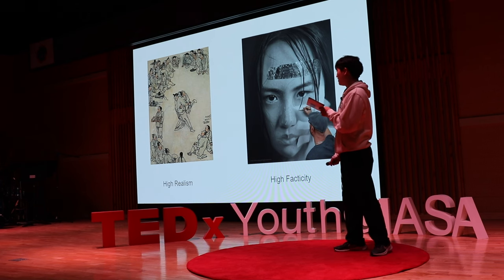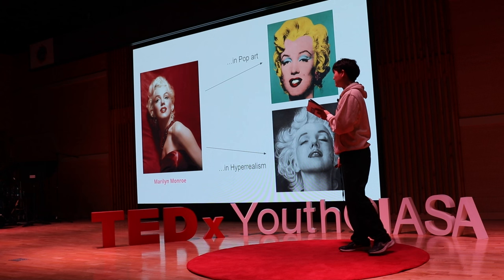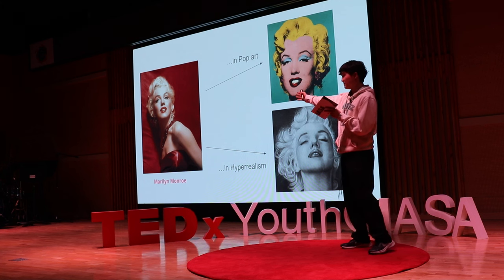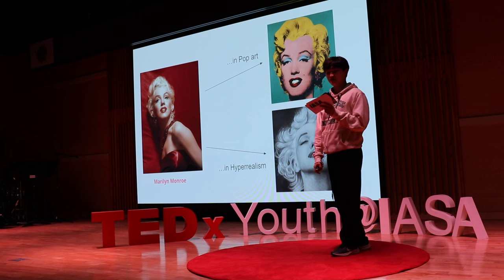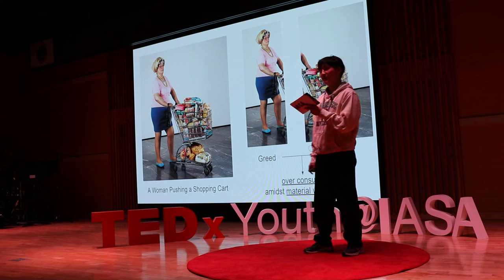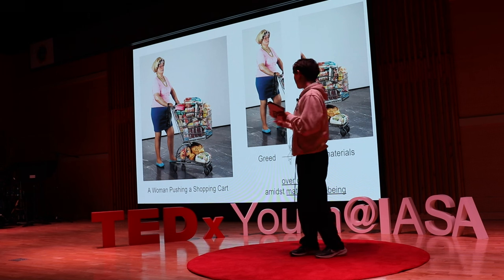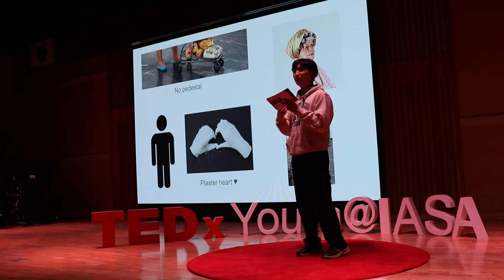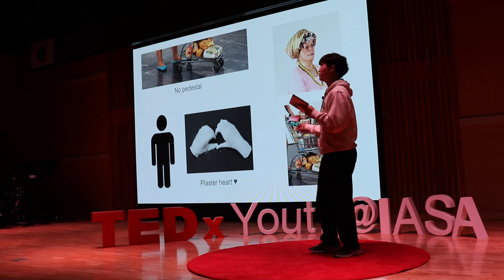Hyper Realism | Geonhee Ko | TEDxYouth@IASA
Hyper Realism He is a high school student. This talk was given at a TEDx event using the TED conference format but independently organized by a local community.